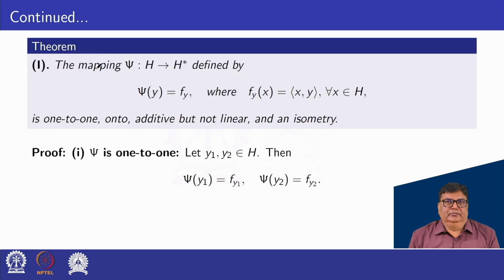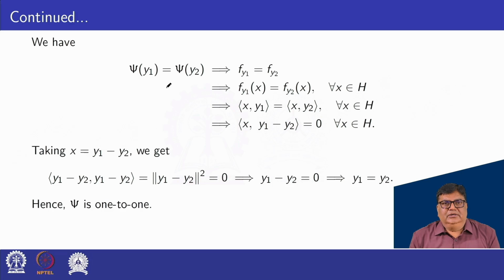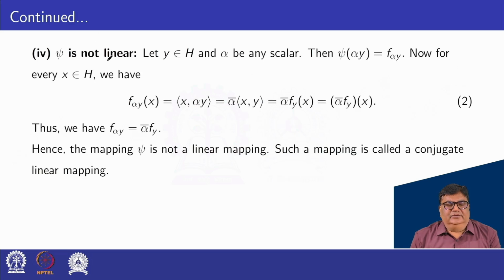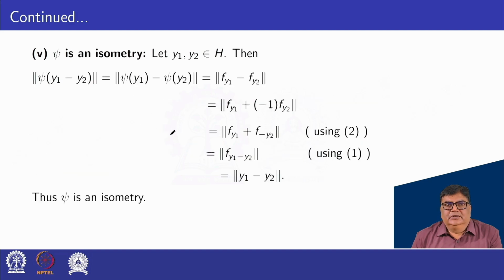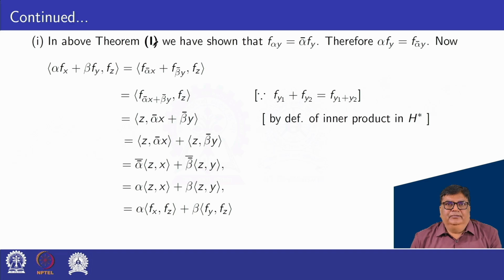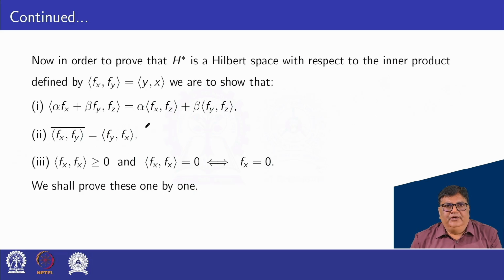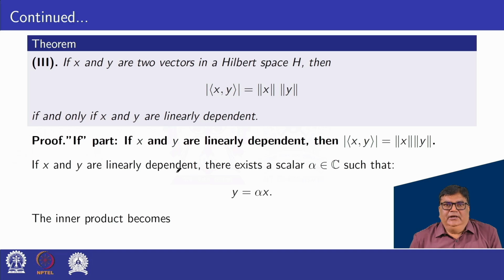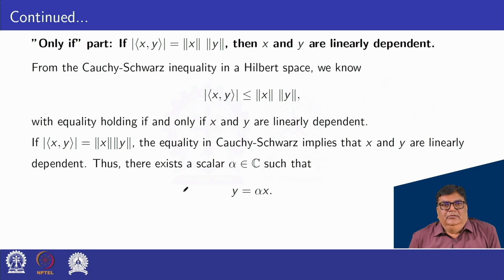Lecture 42: Further Theorems on Conjugate Space H*